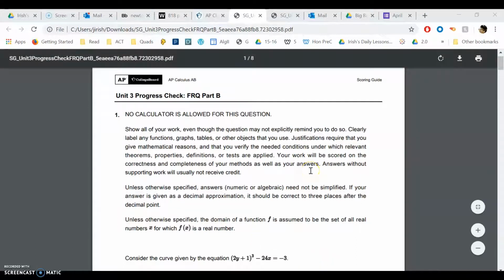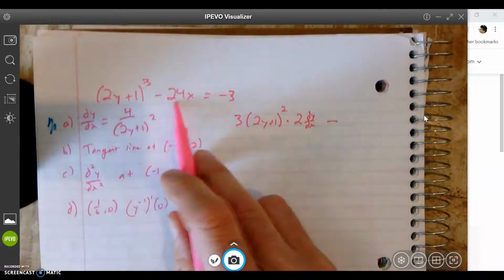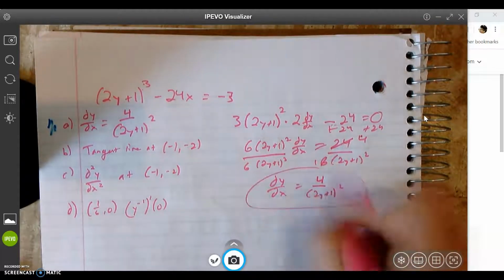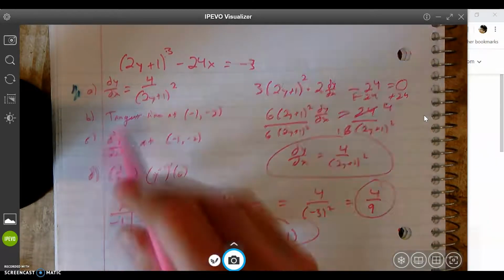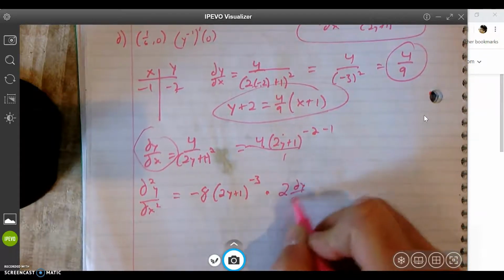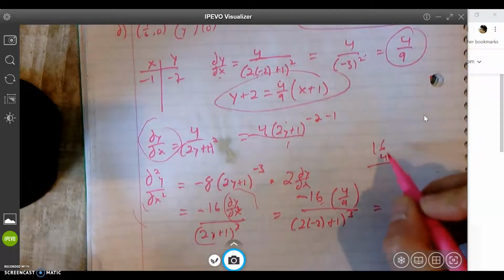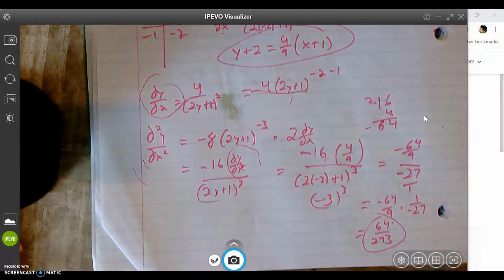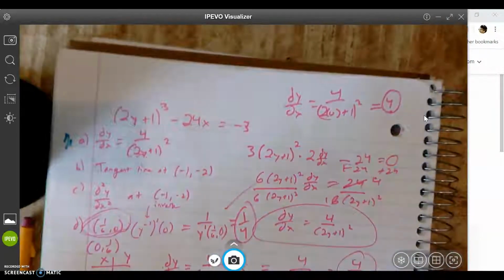Implicit Differentiation FRQ